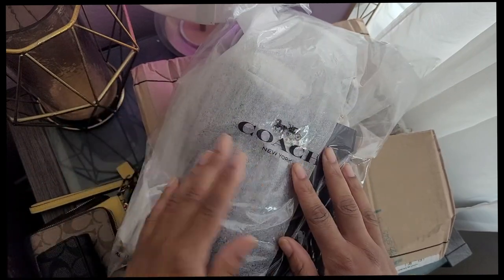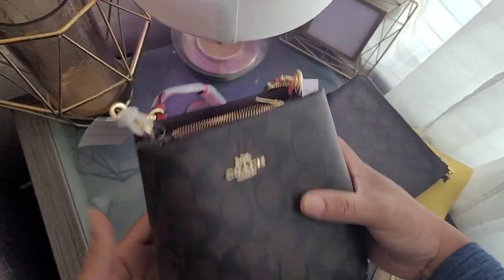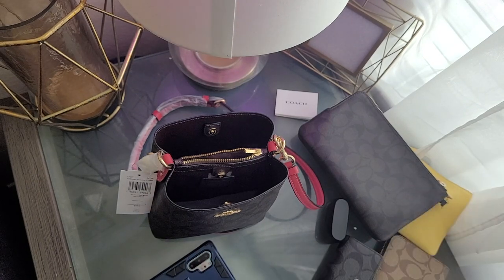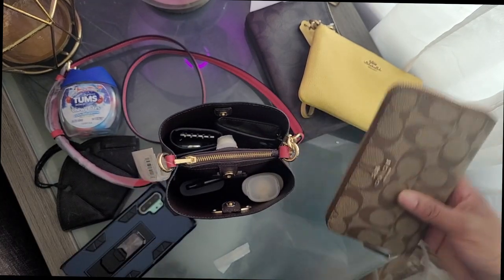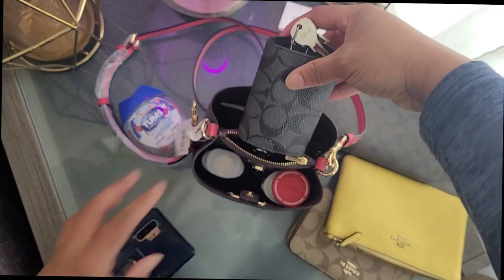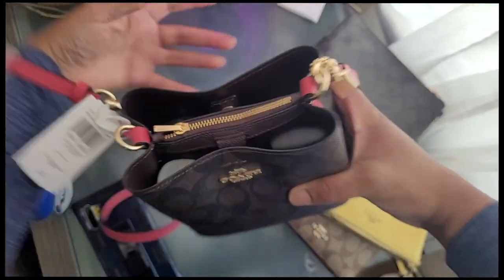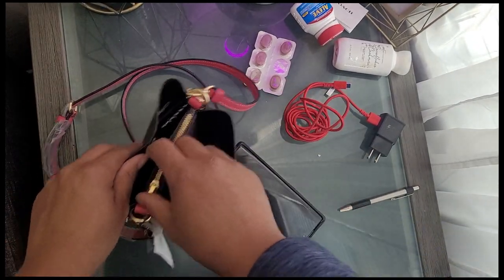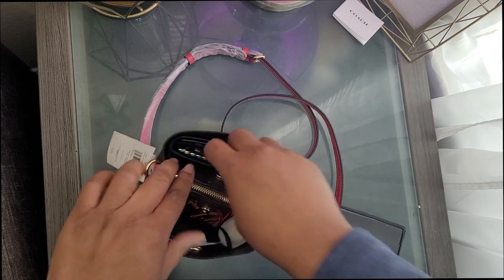What Fits in my Mini Town Bucket Coach Bag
Coach Mini Town Bucket Bag Review In Signature Canvas Dark Brown With Coach Radial Rainbow. In this video I also will be showing what fits in this Mini Bag
Thank you so much for taking time out of your day to stop by :) my YouTuby Babies. On my channel @Breika's Life, I Cook and talk about my WLS, Being diagnosed with Adult Stills Disease, and anything going on with my life. Please comment and like my videos.

coach georgie shoulder bag
jw pei
coach tabby bottega veneta